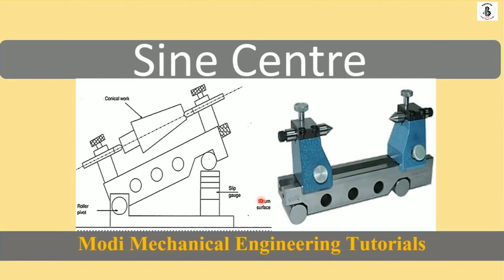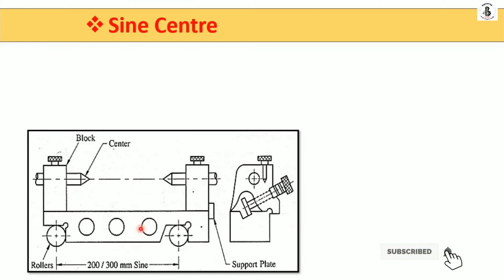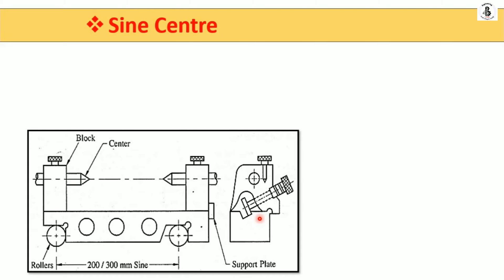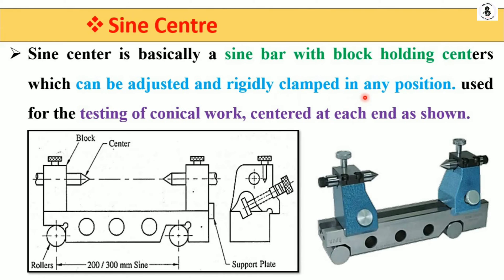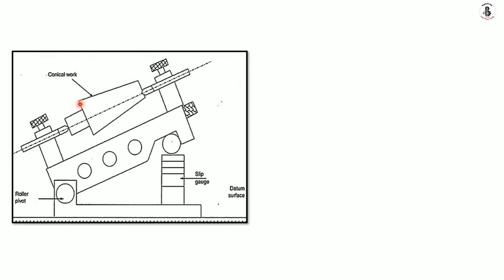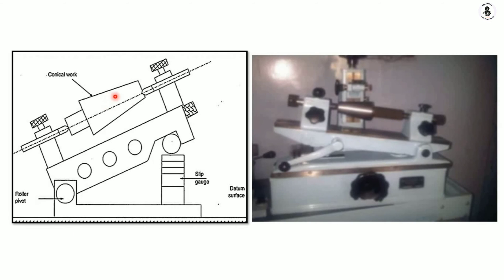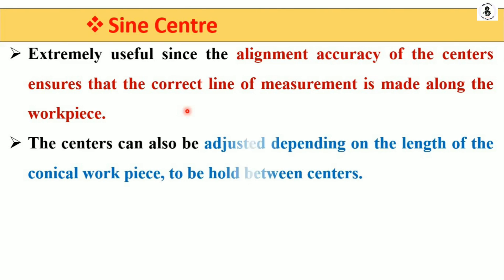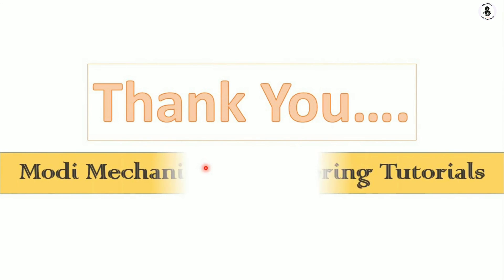Sine Centre | Angular Measurement using sine centre| Metrology |application of sine centre#metrology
The principle of operations of the sine bar is based on the law of trigonometry. If one roller of the sine bar is placed on the surface plate and the other roller is placed at the height of the slip gauge, the structure formed by the sine bar, surface plate, and slip gauge forms a triangle.,Application of sine bar,Sine bar formula pdf,Sine bar formula calculator,Sine bar is used to measure,Sine bar least count,Sine bar is used to measure,Sine Bar Working And Parts(Measuring Angles) - YouTube,Working Of Sine Bar (Measuring Angles) - YouTube,How to use a Sine Bar,Use of sine bar with animation - YouTube,How to use sine bar in hindi || metrology experiment - YouTubeWhat are sine bars and sine plates used for? - Higher Precision,Sine Bar | Metrology | Mechanical Engineering | - YouTube,How to measure taper angle using sine bar. - YouTube,working of sine bar |Angle Measuring Instruments - YouTube,How to set up a sine bar - YouTube,MEASUREMENT OF ANGLE USING SINE BAR:SINE CENTRE,Sine Bar at Best Price in India - IndiaMART,Sine Bar Angle Measurement | How to Use and Read - YouTube,why Sine bar is not preferred for angles greater than 45 degree,Working of Sine Bar in hindi - YouTube,Determination of taper angle using Sine Bar - YouTube,Sine Bar (हिन्दी - YouTube,Measurement of taper angle using Sine bar and Slip gauges,Practical of Sine Bar, How to check angle from sign ... - YouTube,Gauge Blocks and Sine Bar - YouTubeAngle measurement - 1 - YouTube,SINE BAR | Working Principle and Use |

The principle of operations of the sine bar is based on the law of trigonometry. If one roller of the sine bar is placed on the surface plate and the other roller is placed at the height of the slip gauge, the structure formed by the sine bar, surface plate, and slip gauge forms a triangle.,Application of sine bar,Sine bar formula pdf,Sine bar formula calculator,Sine bar is used to measure,Sine bar least count,Sine bar is used to measure,Sine Bar Working And Parts